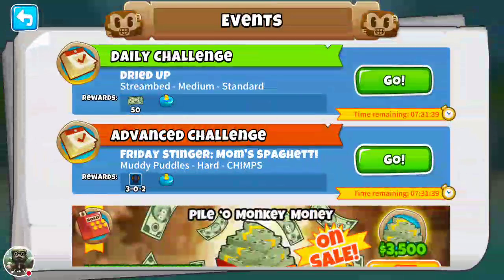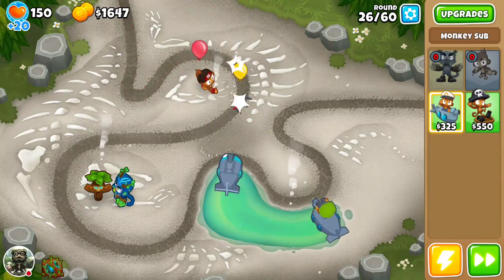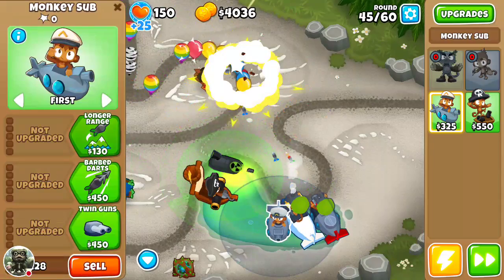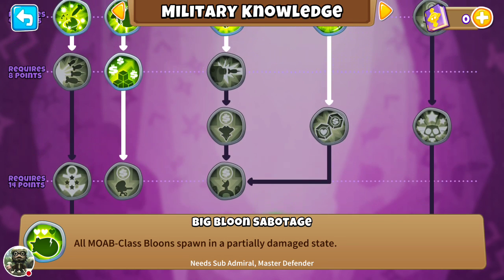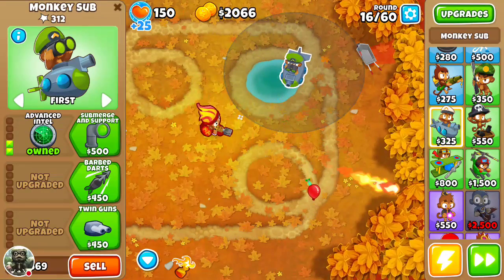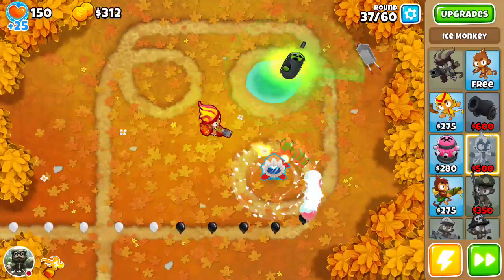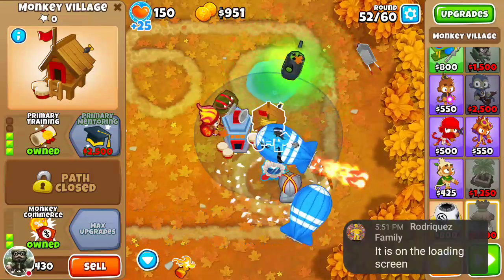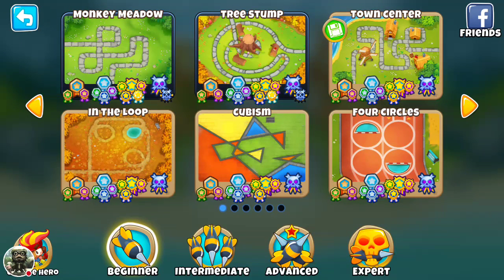Let's play BTD6 Ep 37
Watch me play Bloons TD 6!